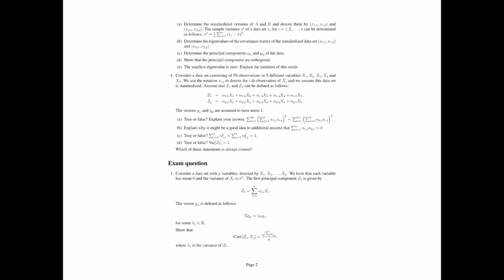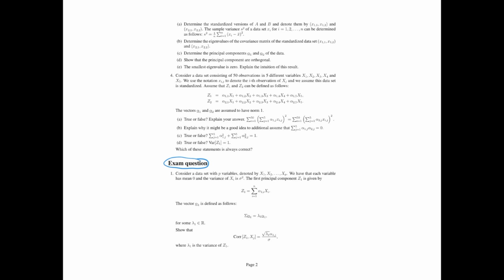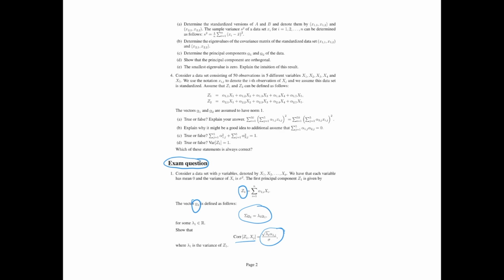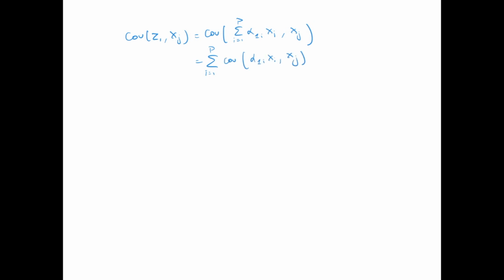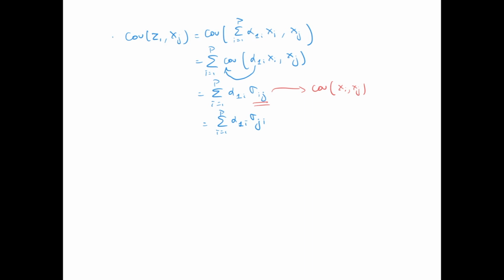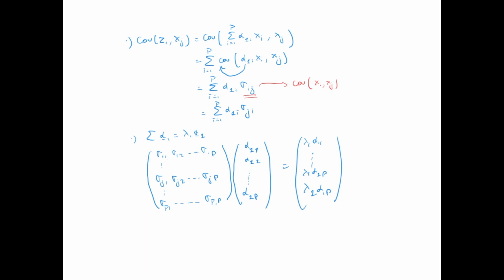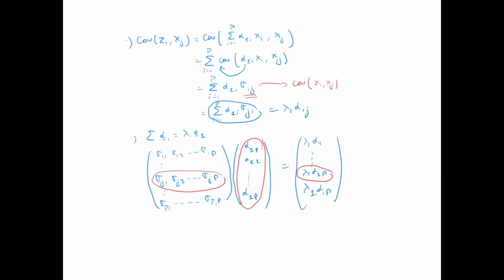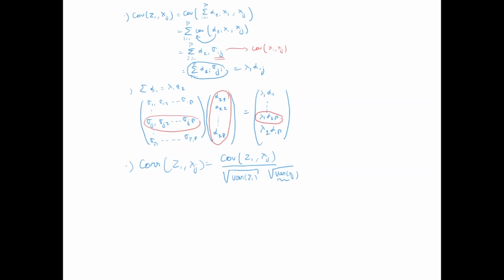tutorial 3 Exercises 5